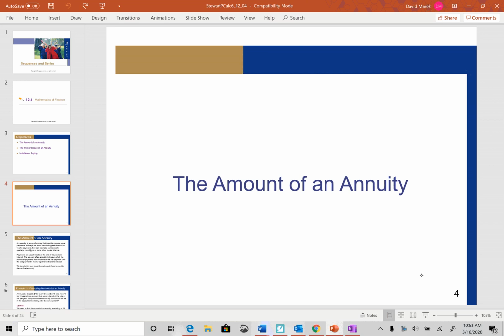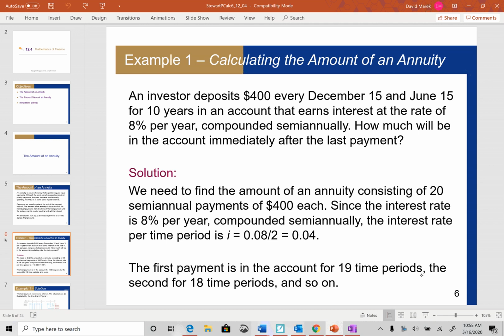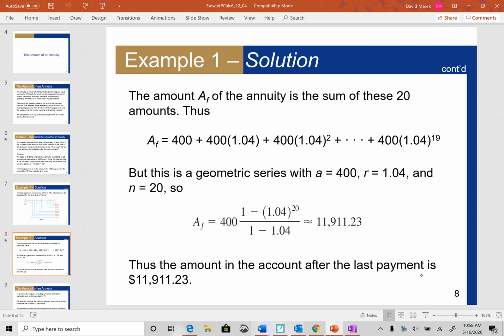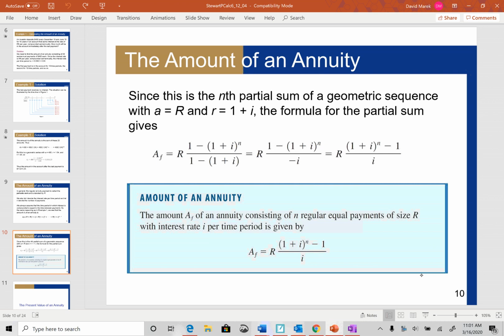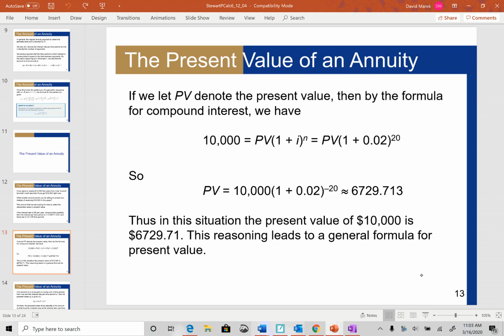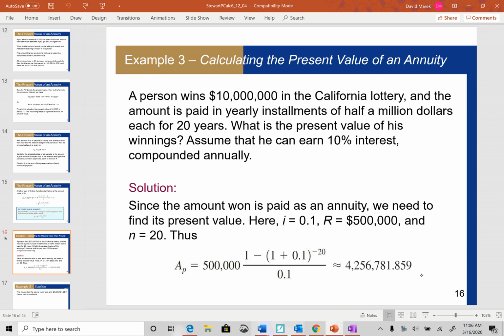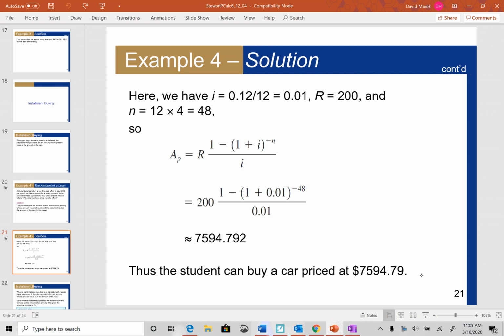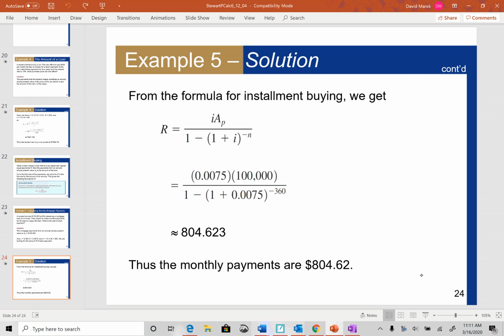HPC 12-4 lecture